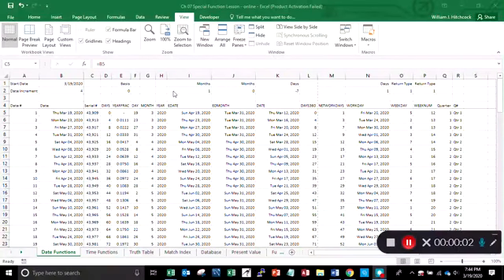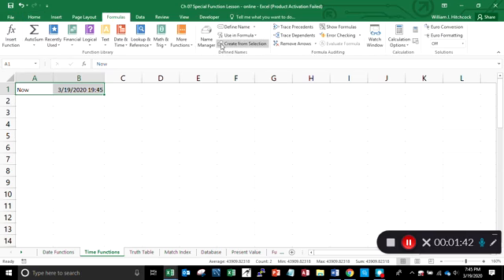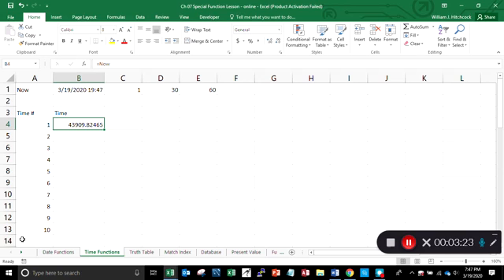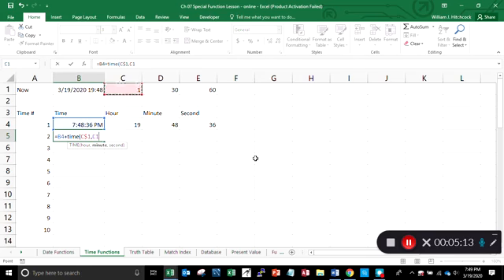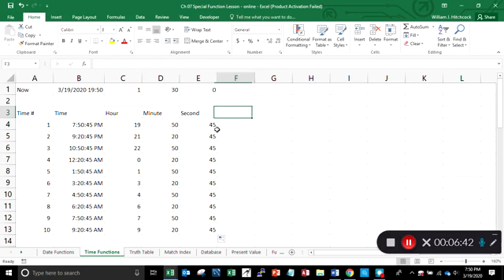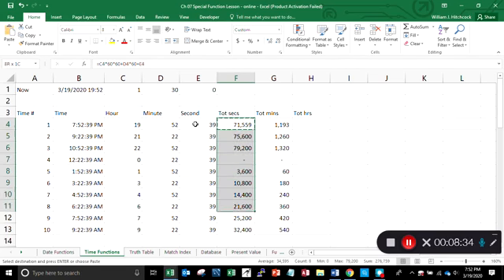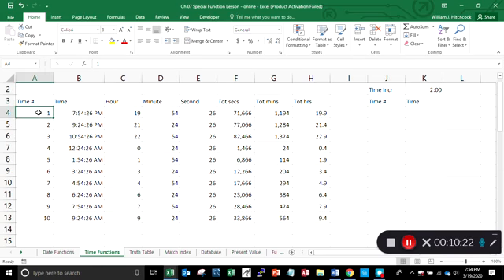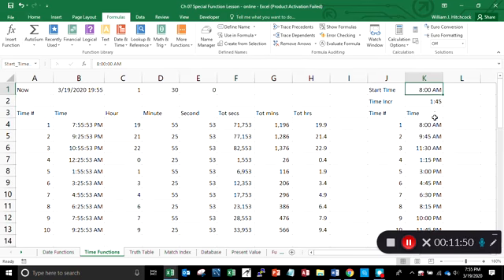Ch 07 Spec Func TIME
A few MS Excel tips on using TIME functions, and working with Time, hours, minutes, and seconds in Excel.